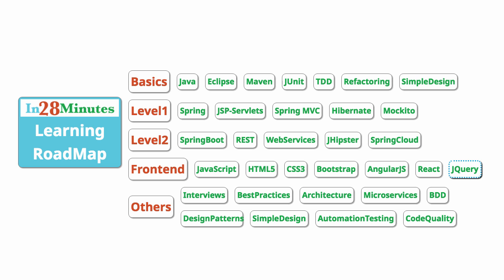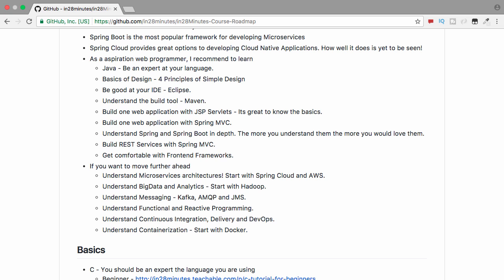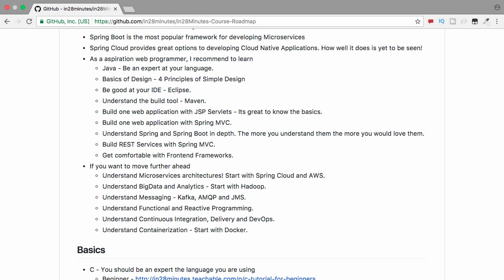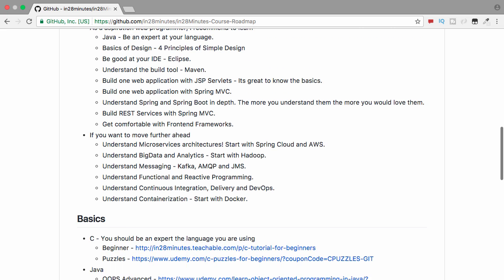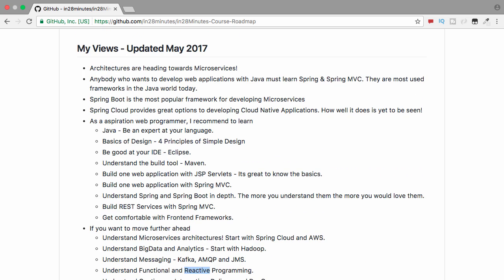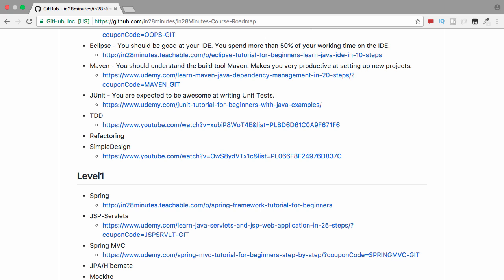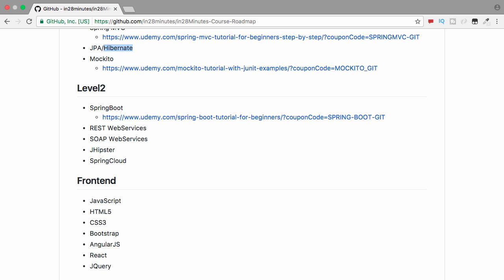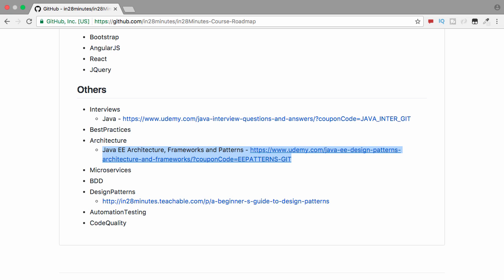Java Learning Roadmap and Trends - May 2017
Our Top 10 Courses
30+ Courses. 500,000+ Learners. Amazing Reviews.

A high level discussion on the industry trends
- What should you learn next?
- What we are doing at in28Minutes to adapt?